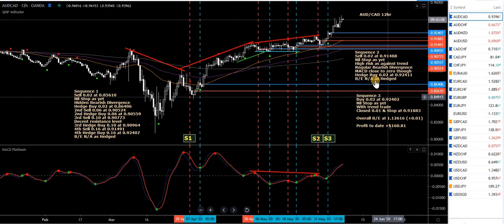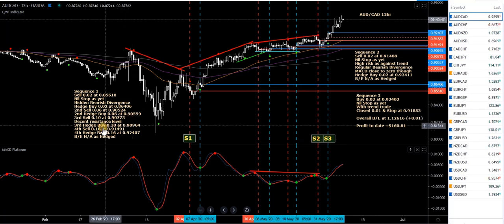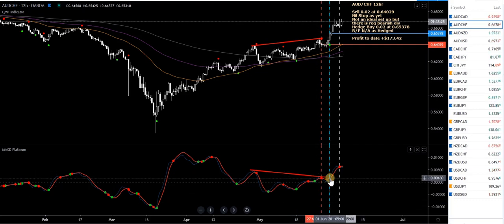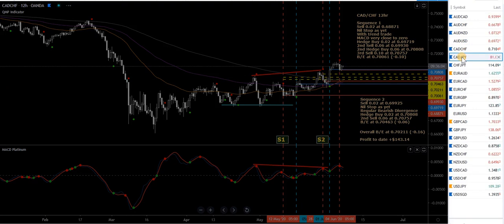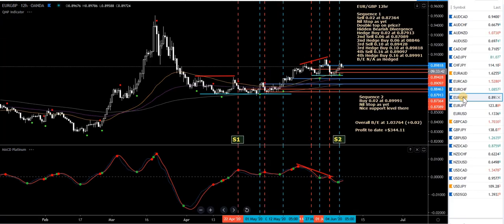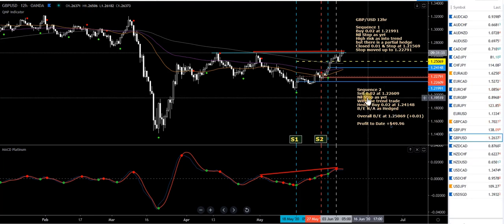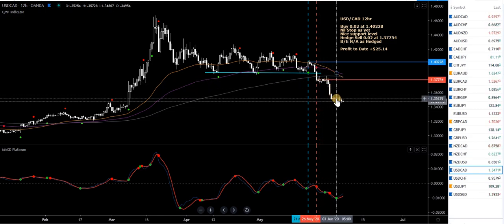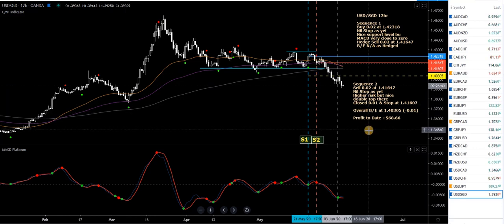JAGfx 12hr High Probability Trading PM Fri 5th June 2020